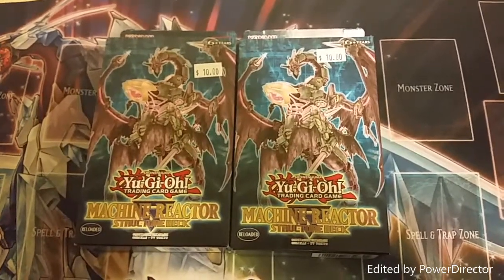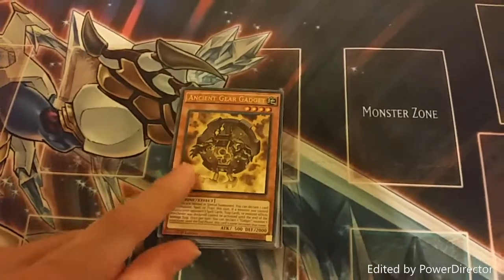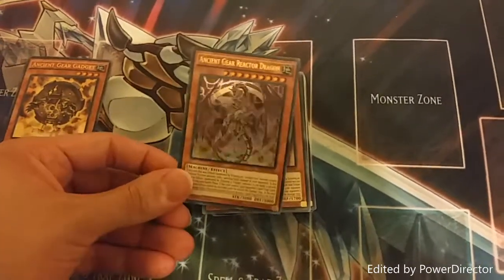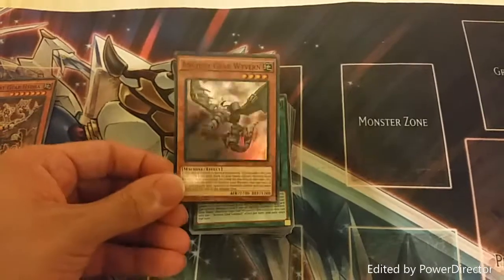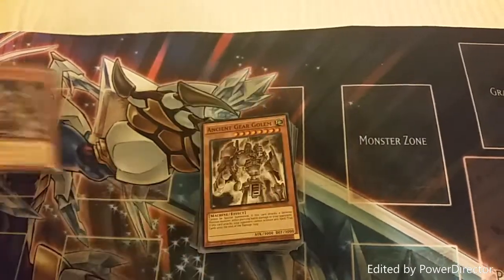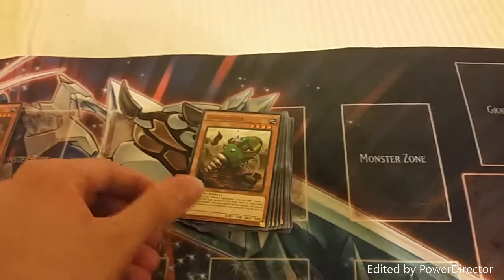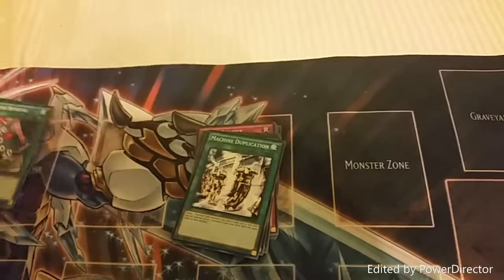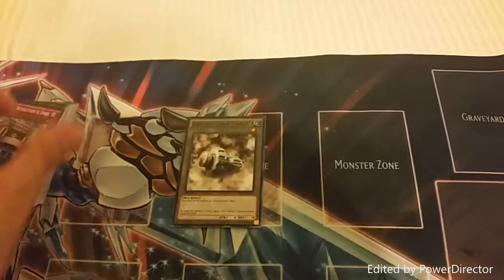Ancient Gear Structure Deck Opening